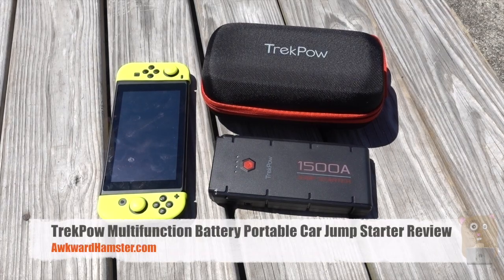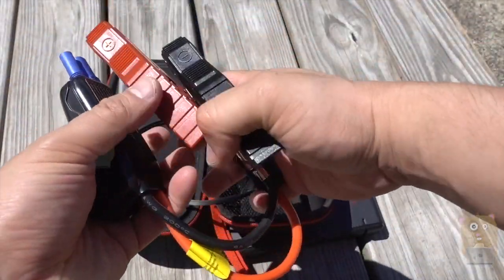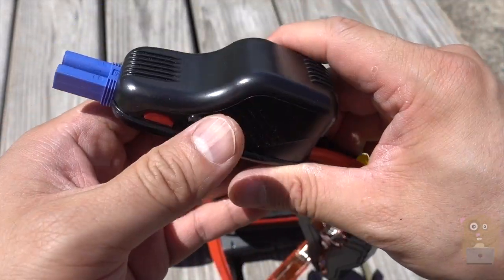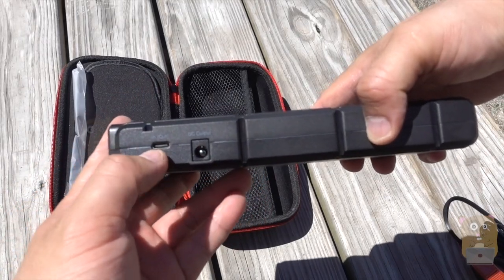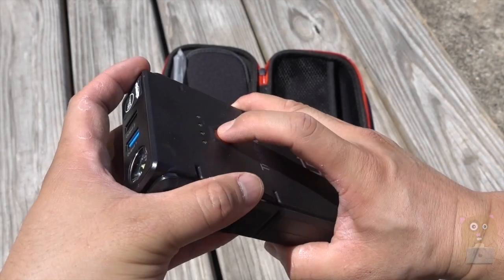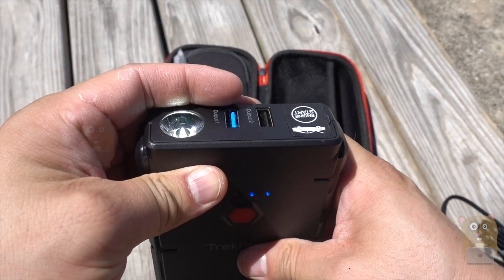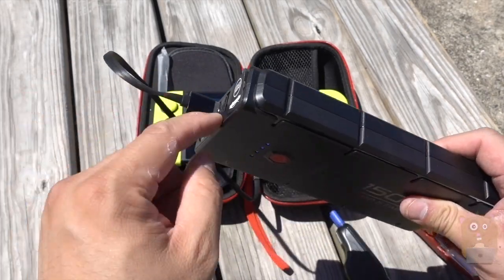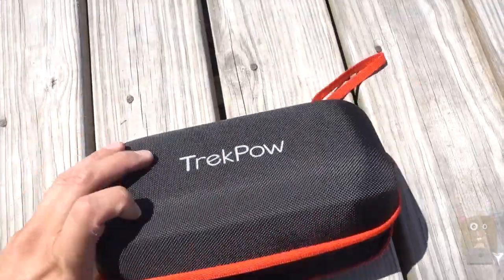TrekPow Multifunction Battery Portable Car Jump Starter Review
3rd Generation Jump Starter: Improvements in lithium ion batteries enable a new breed of jump starter that offers a whopping 1,500 peak amps and up to 30 jump starts on a single charge. Unique technology QDSP boasts of 3-5 times enhanced jump starting current compared to the 2nd generation to boost up all gasoline and diesel engines up to 6.5L. It gets your car up and running in minutes even in low temperature circumstances.
Innovative Safety Features: Integrated Smart-Protection circuit provides spark-proof connections and reverse polarity protection which make it safe for newcomer. Thermal protection allow jump starter’s high-current delivering ability to remain safe during stressful applications. No-Melt and Smoke-Free clamps are reinforced with industrial grade metal and sturdy plastic construction.
Fastest Ever Recharge: Utilizes Type-C Power Delivery input to fully recharge TrekPow jump starter with 5V/ 3A charger in just 4 hours. Recharge 3 times faster than conventional charging.
Doubles as Power Bank: Adopts the latest Quick Charge 3.0 technology to charge smart phones from 0 to 80% in only 35 minutes; Type-C output(5V/3A) delivers the fastest possible charge for Nintendo Switch, smart phone, tablet with Type-C port. 12V/6A DC output with included cigarette adapter conveniently charges your car refrigerator, inflator, and vacuum on-the-go.
Compact and Durable: Shell with ABS mixed fire retardant materials, texturing process, is made to withstand toughness for professional use. Thanks to Energy-Density lithium technology, it allows TrekPow jumper pack to be up to 80-percent smaller and significantly more lightweight than 1st generation Lead-Acid jump starter.